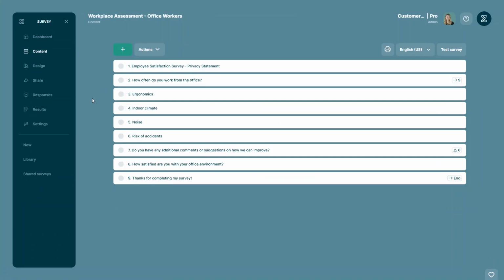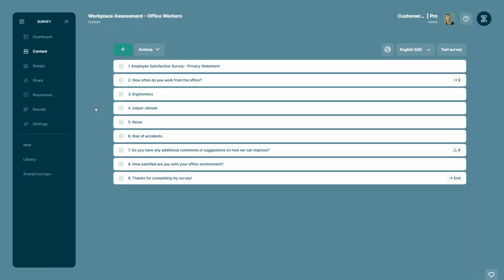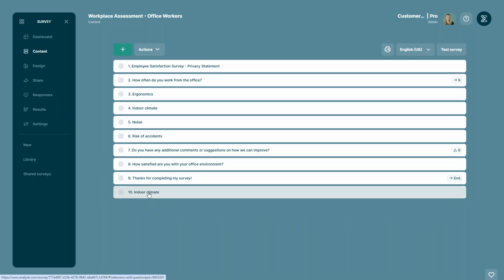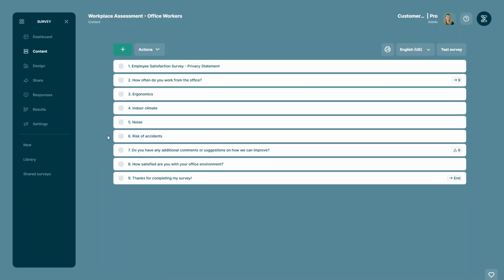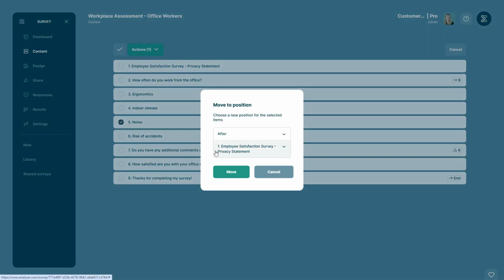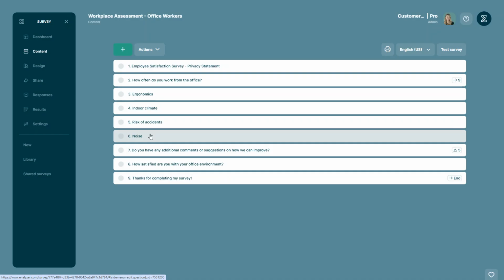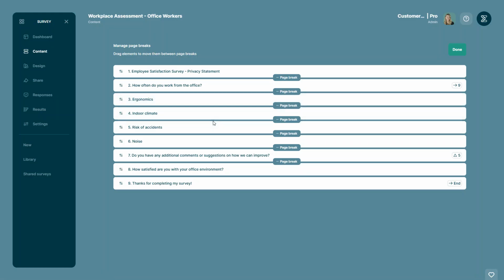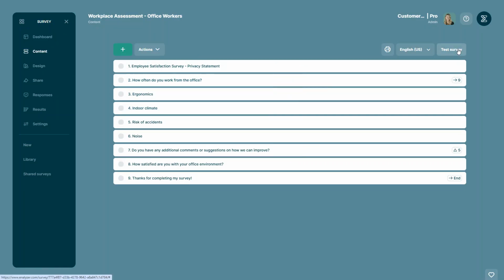Manage Survey Elements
Learn how to manage survey elements with our latest video tutorial! Discover how to effortlessly delete, copy, and move survey elements to tailor your surveys to your specific needs. Plus, optimize respondent experience with page breaks for easier navigation.

New to Enalyzer?